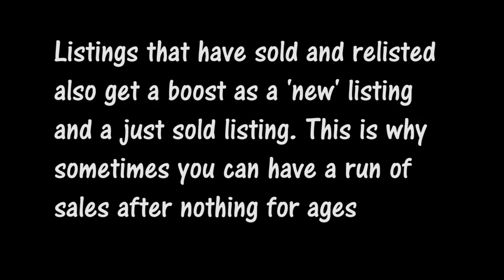Why does that Rank on Etsy and your listings dont?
One thing I hear about ALL the time is ' Why does that item Rank on Etsy ' when it seems to have terrible SEO, really bad tags and titles, the photographs are bad, why is it they are ranking their listings?